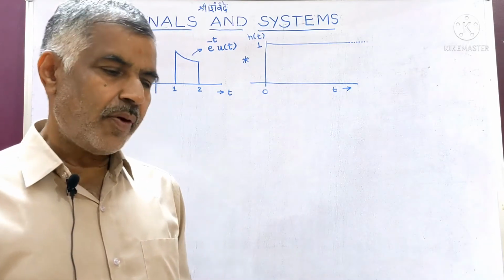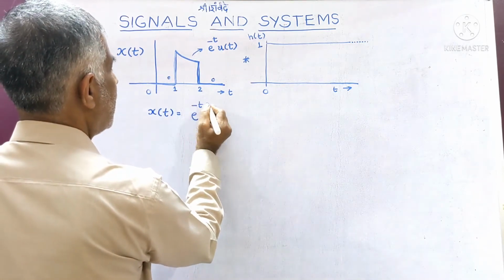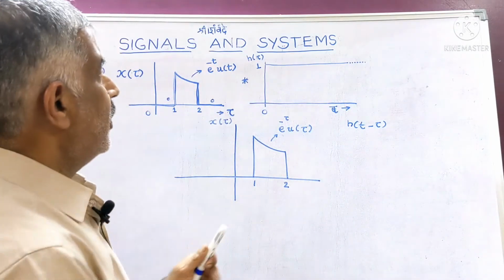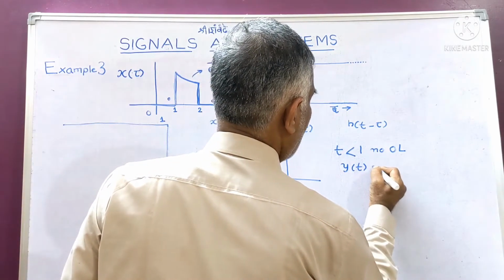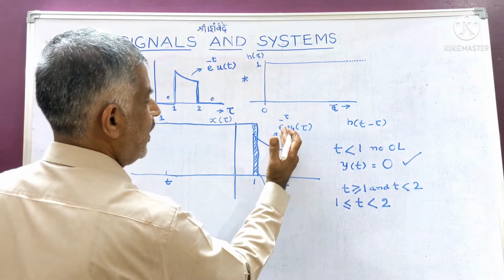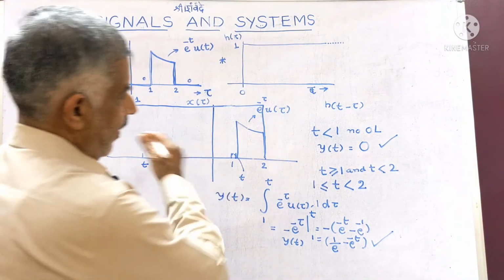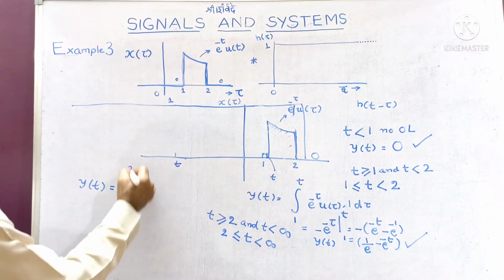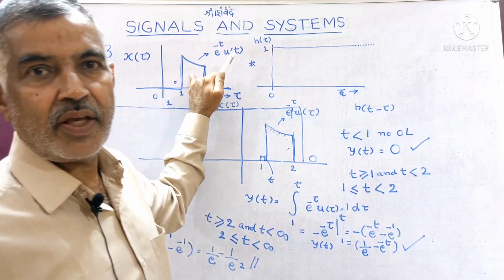Class-58:LTI System-Convolution integral_Illustrative example